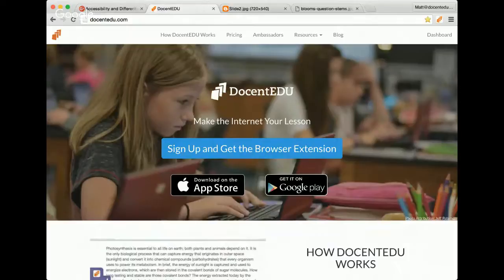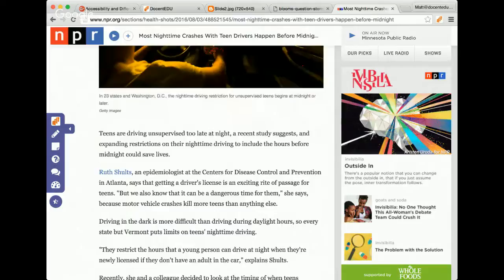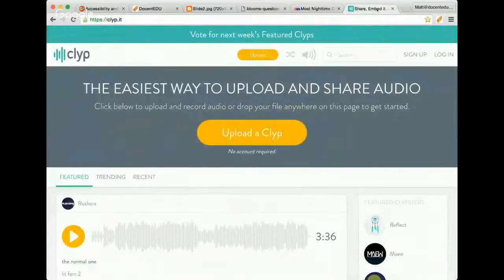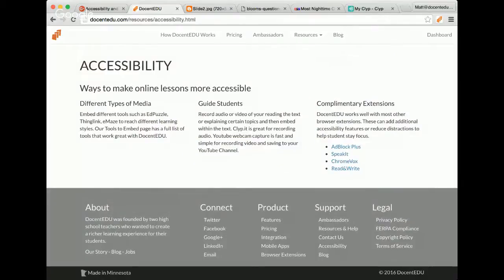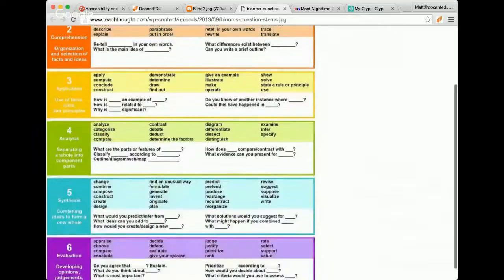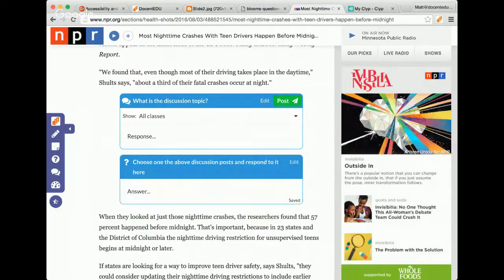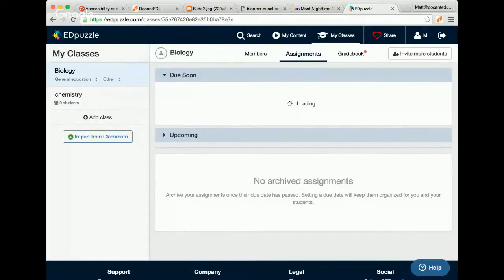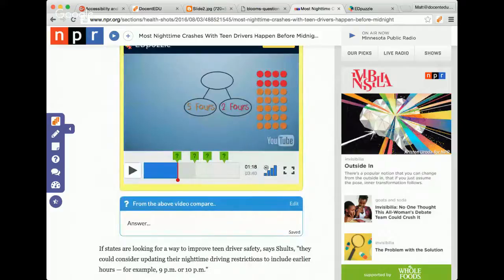Accessibility and Differentiation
Use DocentEDU to make text and lessons more accessible for your students.  We'll cover different methods from finding different content, embedding tools, scaffolding, and chunking the text with different question types